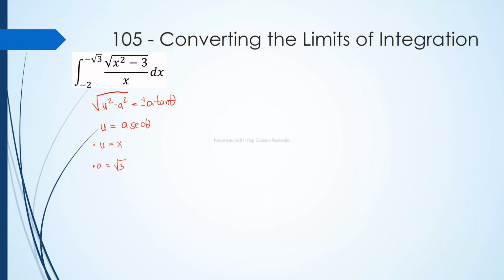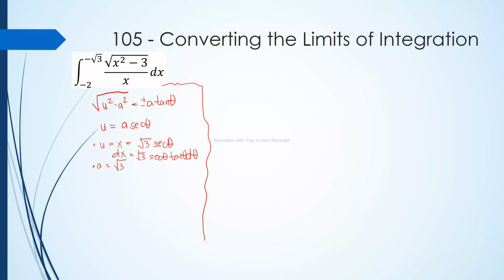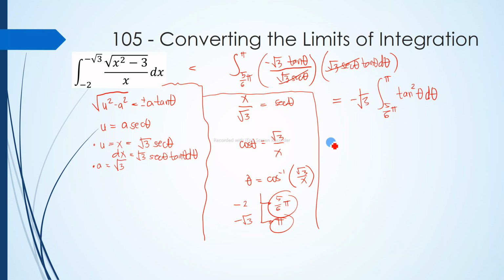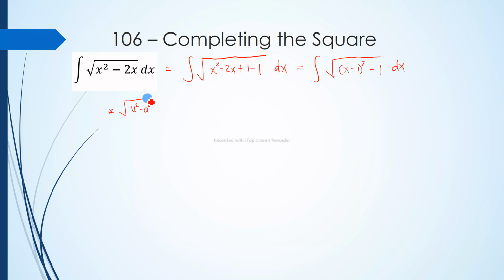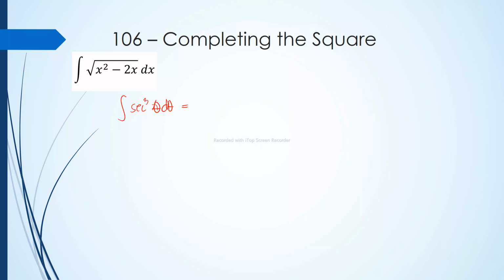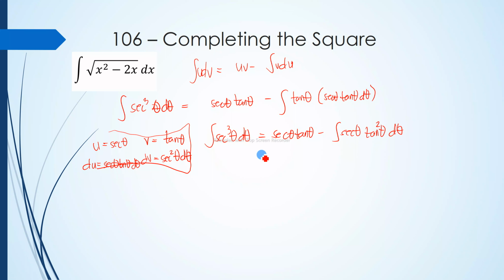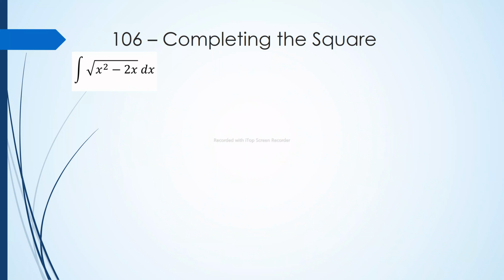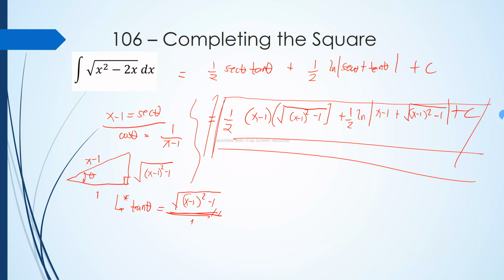Trigonometric Substitution - Sample Problem Part III